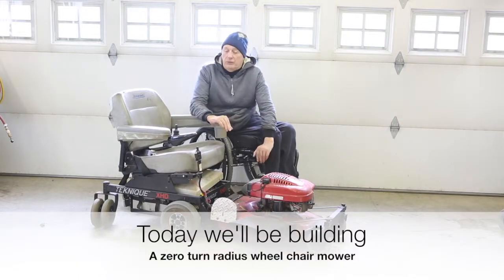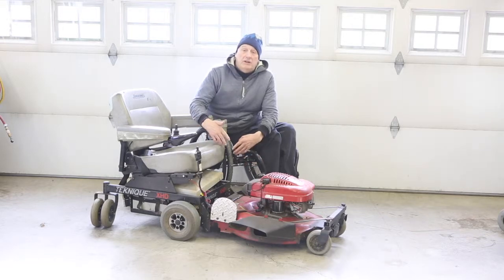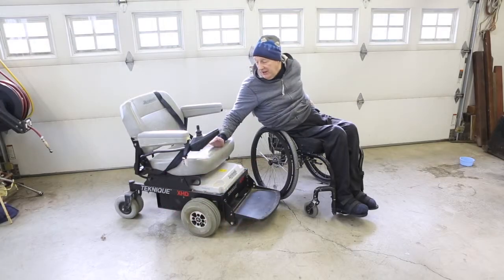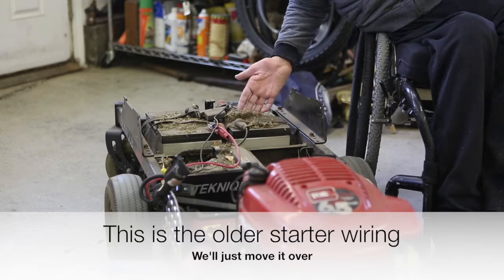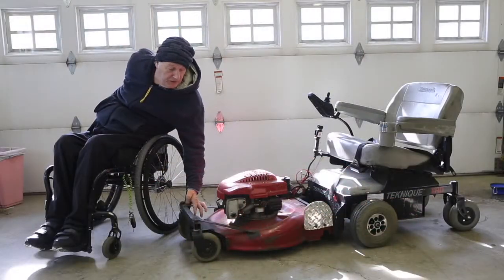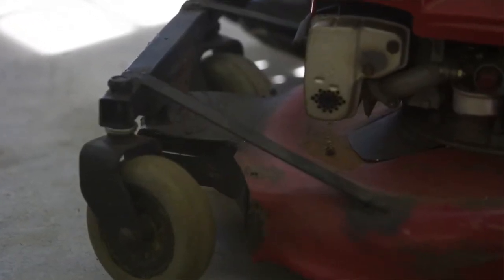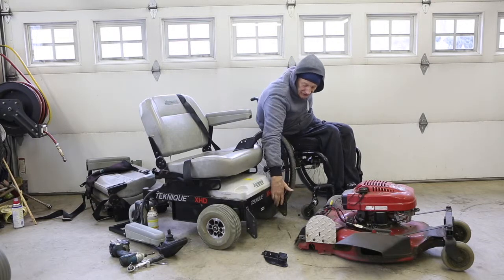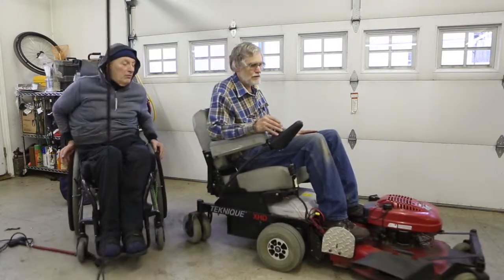Charlie's DYI Zero Turn Electric Wheelchair Lawn Mower Conversion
Charlie, "Mr. Mobility", is back with another simple DYI electric wheelchair conversion. This one shows you how to build a simple zero turn lawn mower. All of the parts were salvaged.

Updated wiring diagram